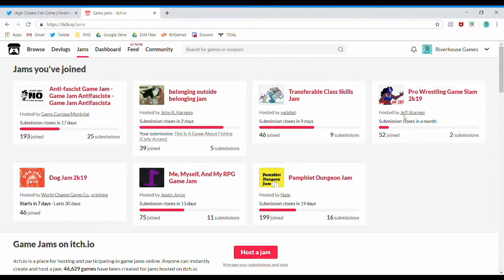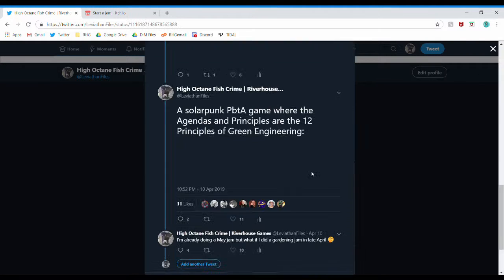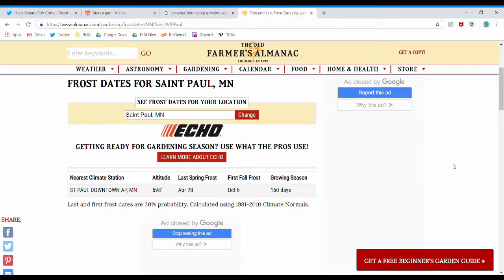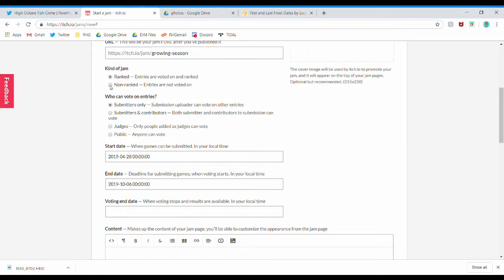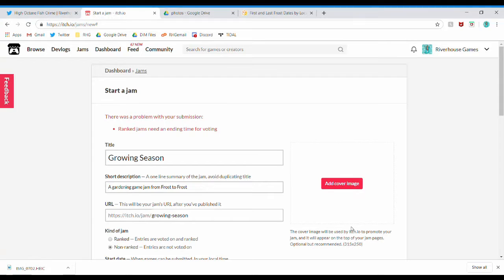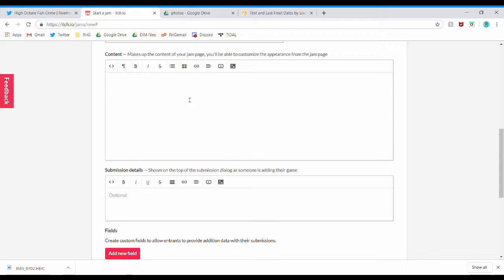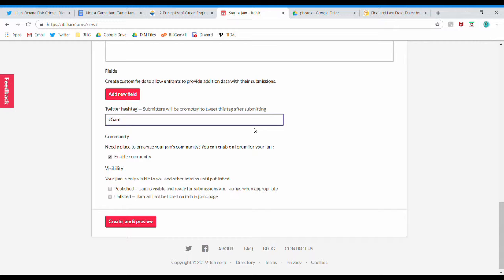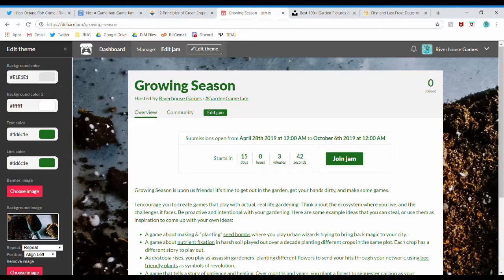How to Make A Game Jam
Let's make a game jam!

Riverhouse Games Thanks You!
You can find more content at RiverhouseGames.com as well as games and resources about queer & LGBT+ tabletop gaming.

Nyssa Mackinnon, Rohit Sodhia & Gamersplane.com, Alice Tobin, Corv Leary, Elizabeth Belisario, Katy Morgan, Kirsten Engeseth, Kyle Krueger, Landan Smith, Mark Causey, Nicole Trainor, Paul Bennett, Rob Abrazado, and Tobie Abad: THANK YOU!